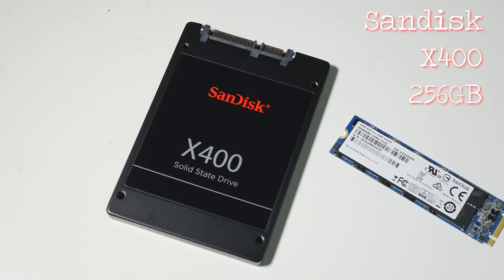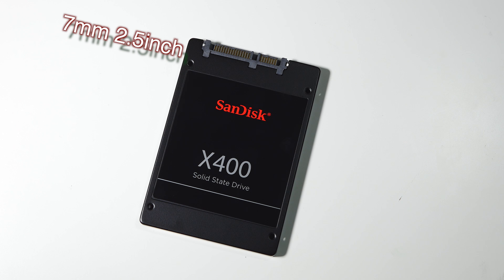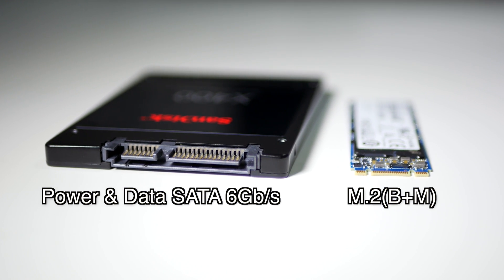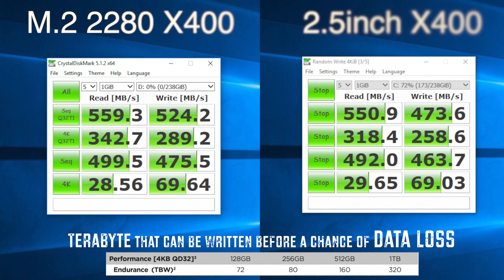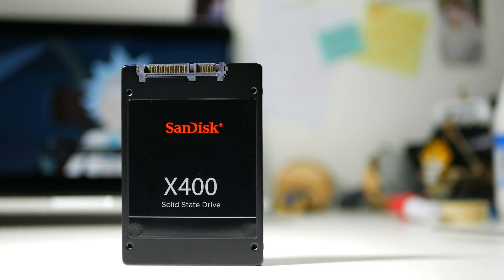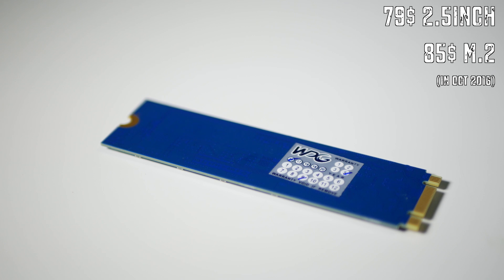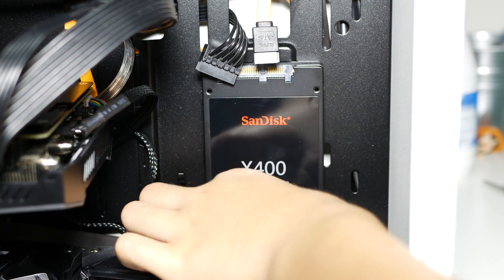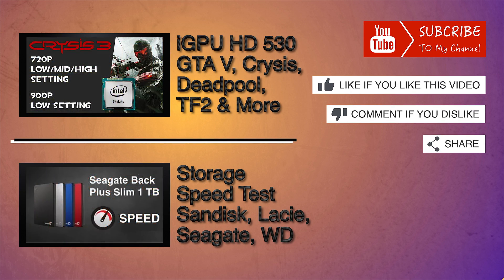2.5 Drive / M.2 2280 Sandisk X400 256GB Speed Test/ Quick Review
Sandisk X400 2.5 drive or M.2 2880 | Which one should I get ??
| Which is Faster ? | 2.5 SATA 6gb/s VS M.2 SATA 6gb/s

Benckmarking the ssd that should be the same. But is it??

Music Dime- Curbi